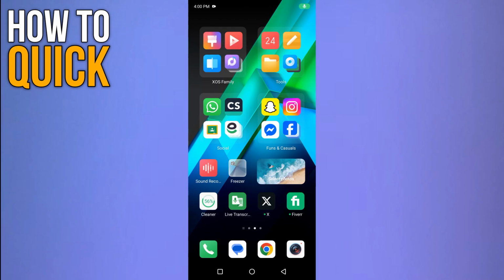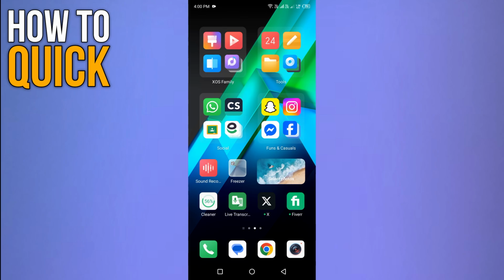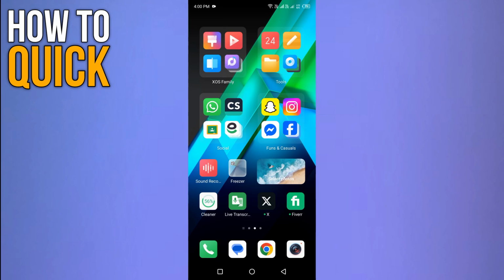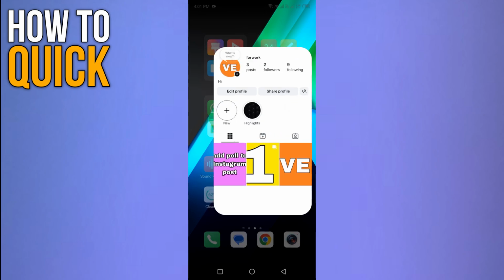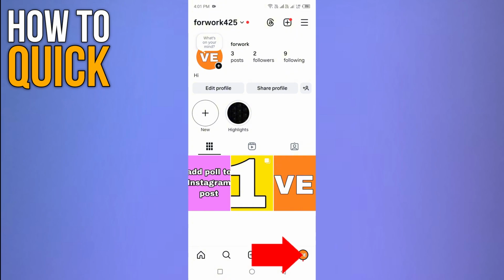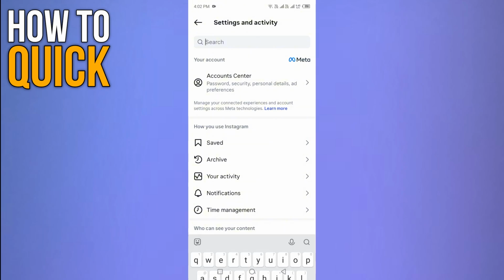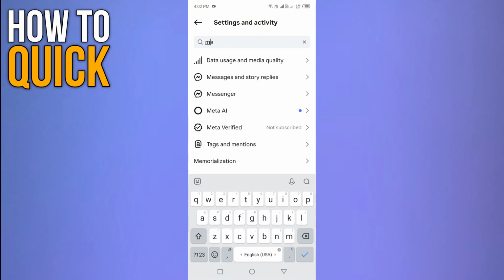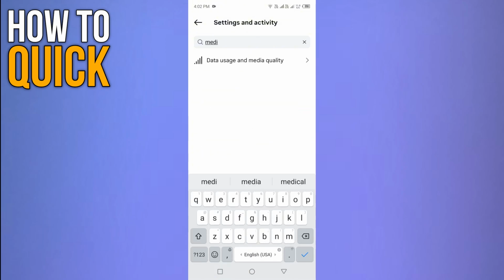How To Fix Blurry Instagram Stories